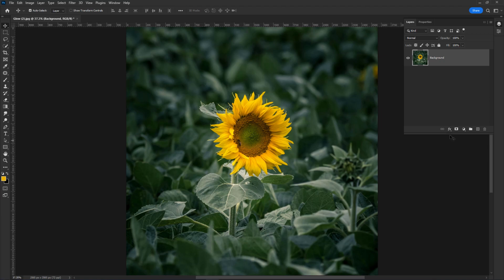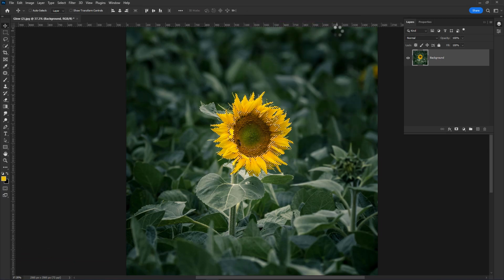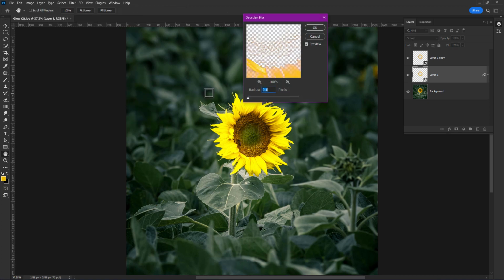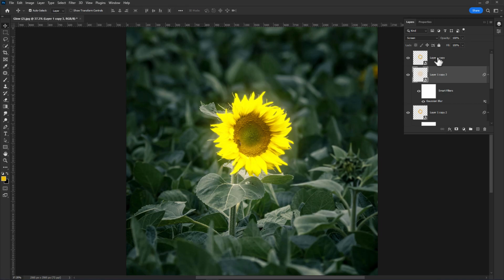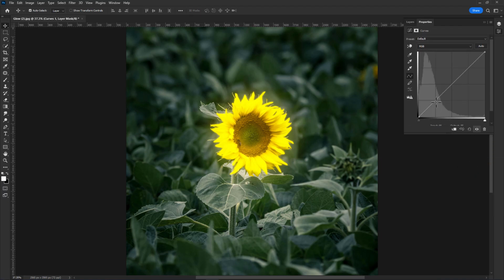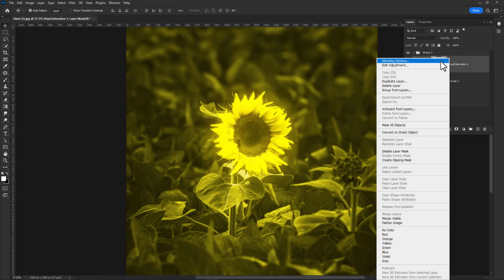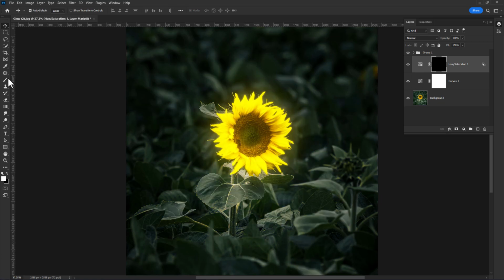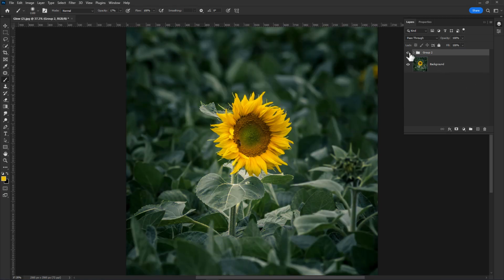Glow Effect - Easy Photoshop Tutorial | Glowing Effect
In this video, I will show you how to make Glow Effect Easy Photoshop Tutorial Glowing Effect, Watch and learn as I demonstrate the easy steps to create a striking glowing effect, how to add glow effect in photoshop, glow effect in photoshop, Glow Effect Photoshop Tutorial Glowing Effect, Glow Effect Best Photoshop Tutorial Glowing Effect using Photoshop.